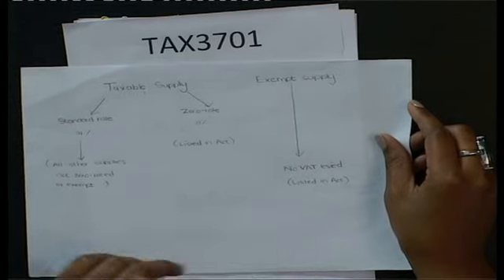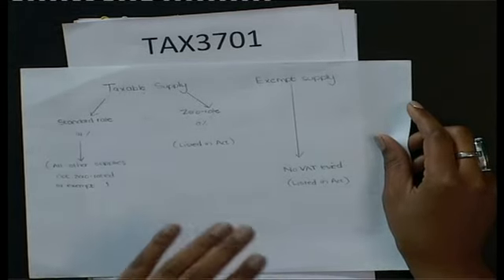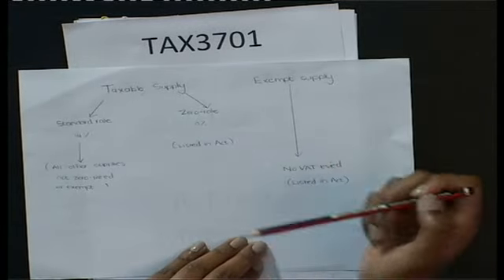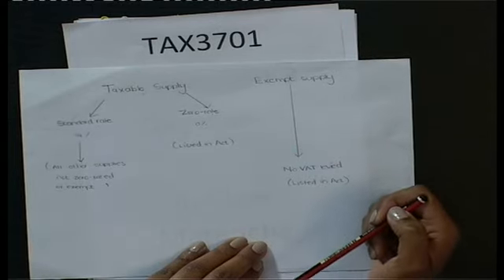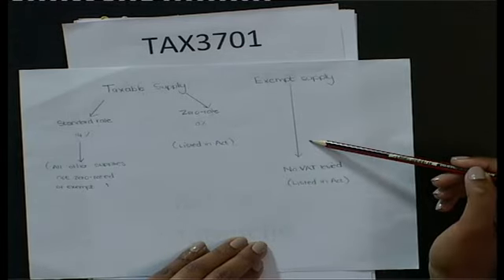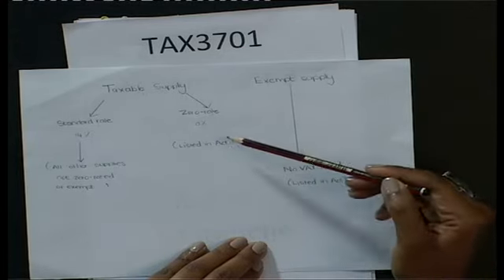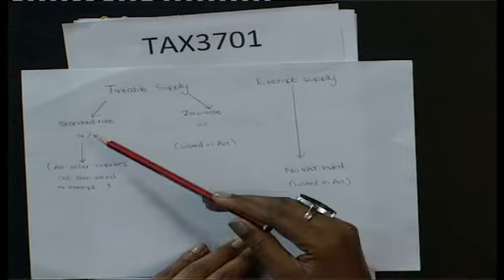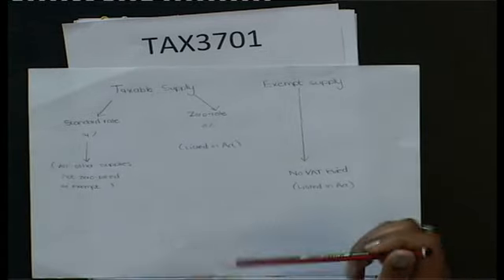2014 TAX3701 Question 1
This video assists students with the completion of Question 1 of Tutorial letter 201/2014.  The VAT payable/refundable calculation is calculated.  Indemnity payments, financial services, equity contributions and the apportionment of input VAT are a few of the items that are discussed in the question.